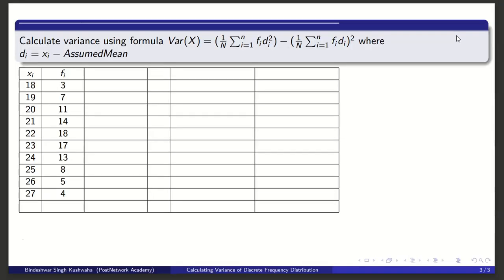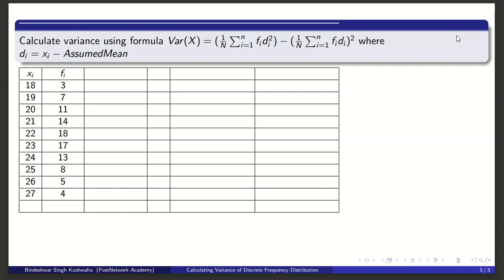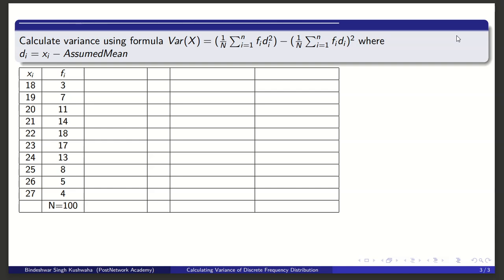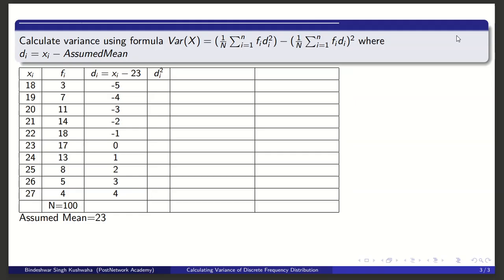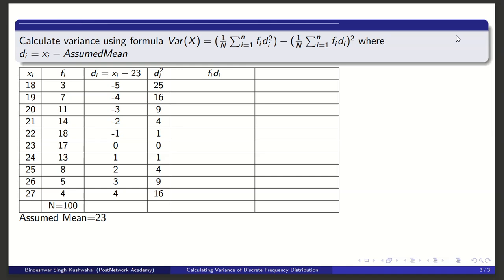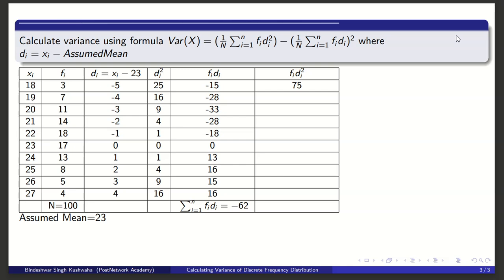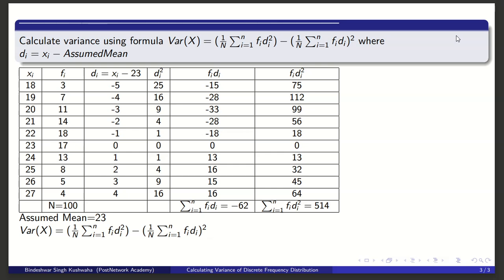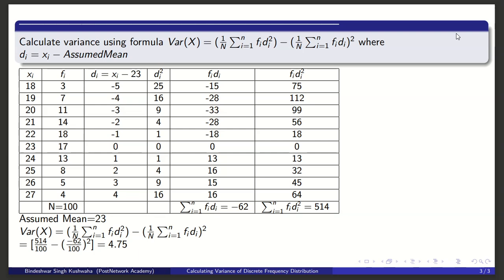Video # 77 Data Science and A.I. :Measures of Dispersion : Variance of Discrete Freq. Distribution